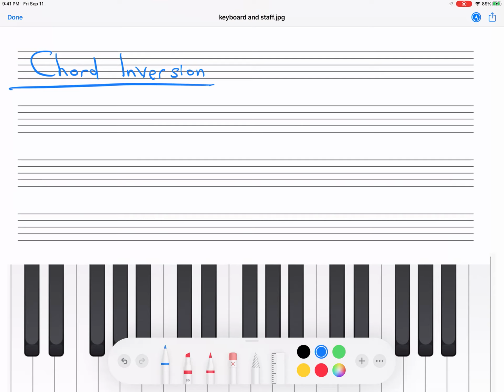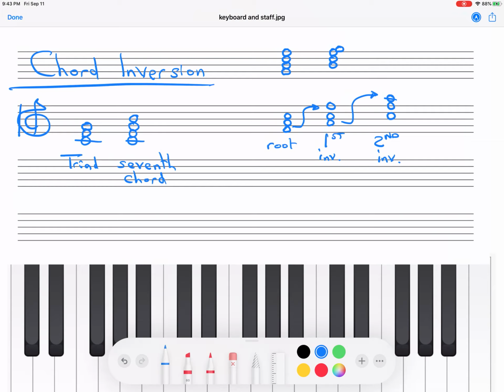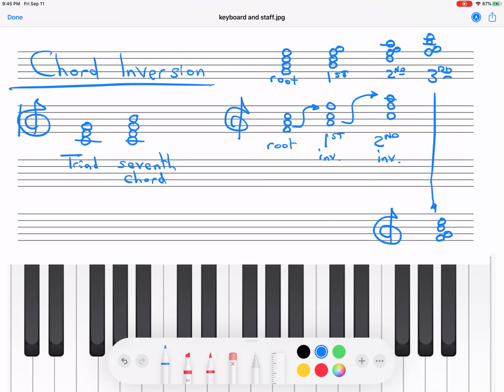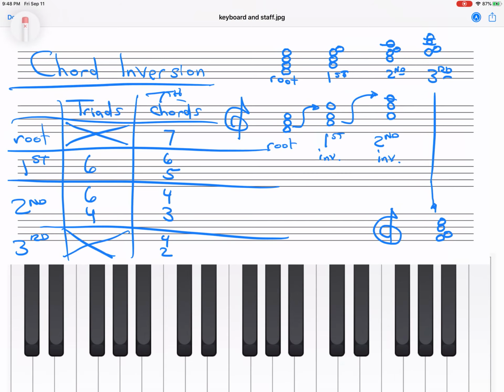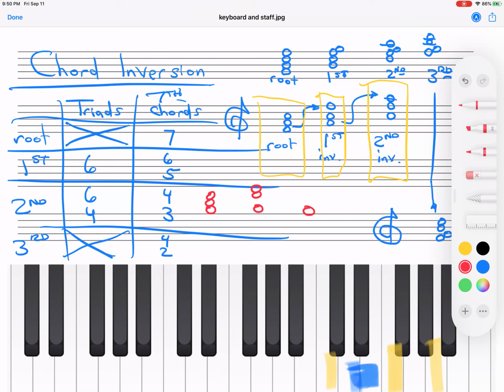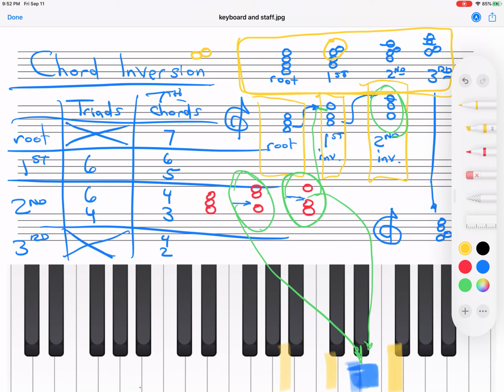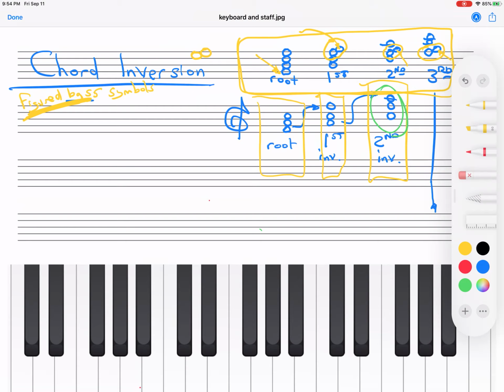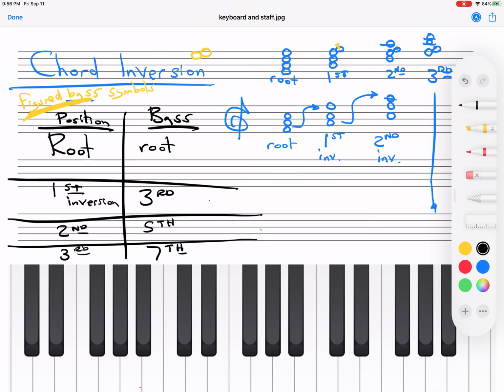Chord Inversion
How to invert triads and seventh chords and recognize them by their shape. Where to find the root, third, fifth, and seventh of the chord when it is inverted. The shapes of the chords in different positions. The figured bass symbols. The parts of the chords in the bass when the chord is in root position or inverted.